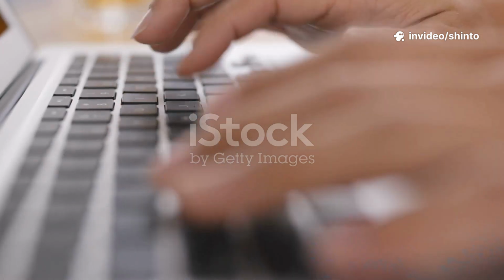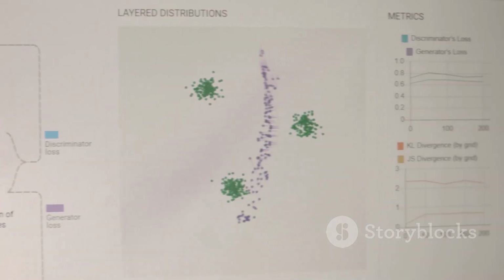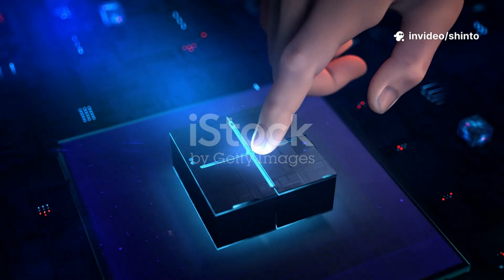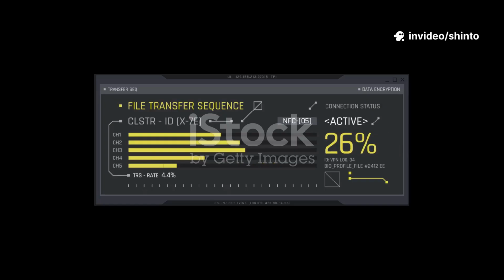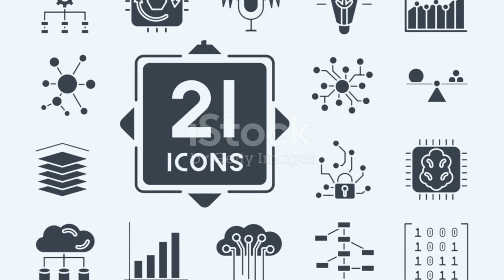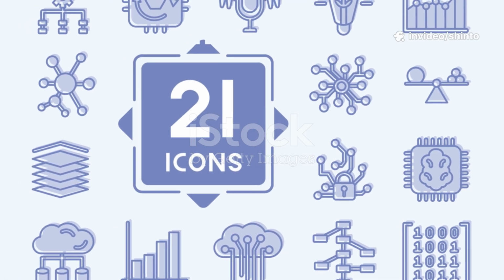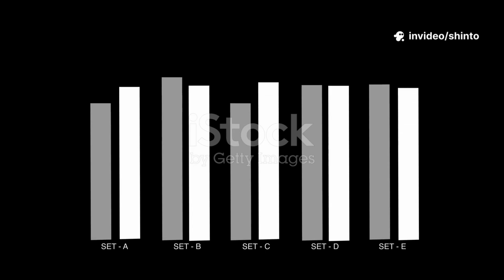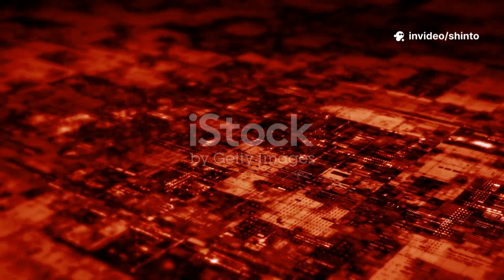3 2 Feature Scaling Secrets!